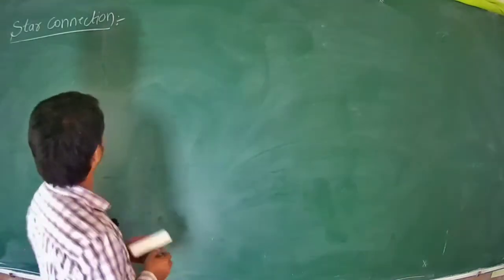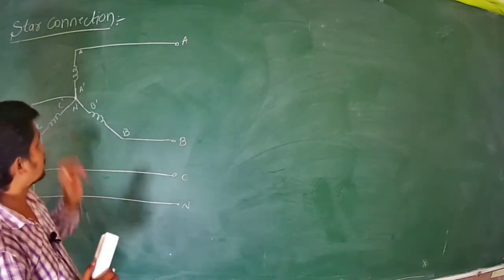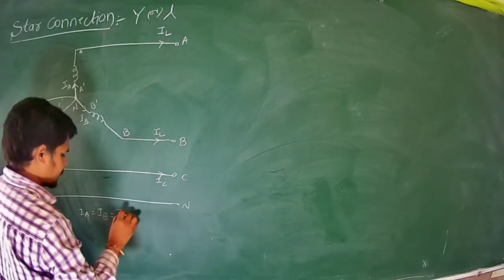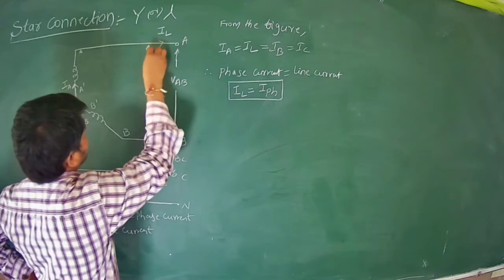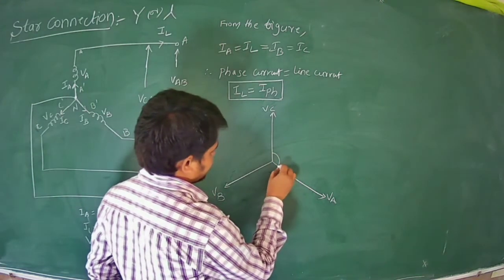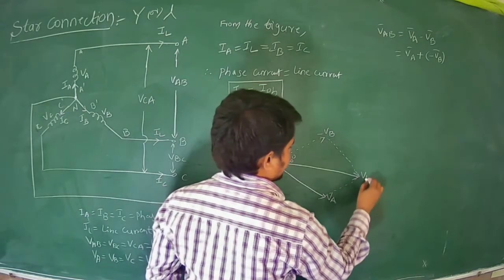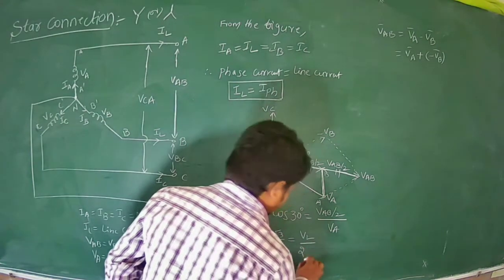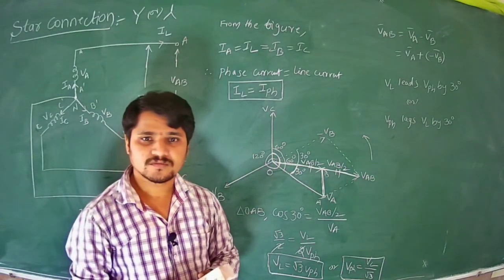STAR CONNECTION IN THREE PHASE CIRCUITS